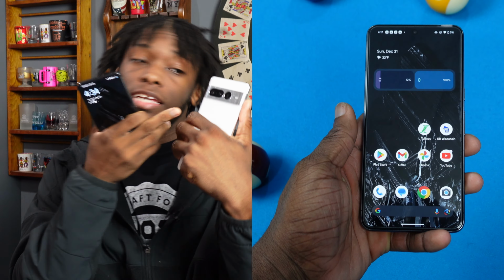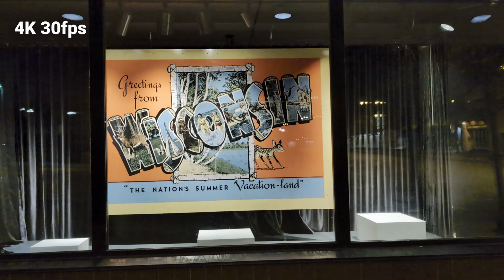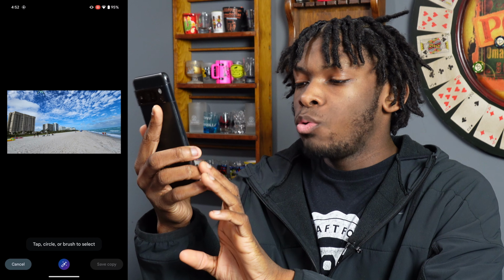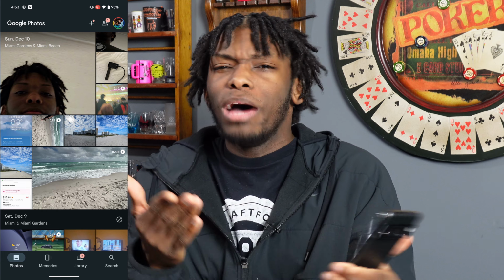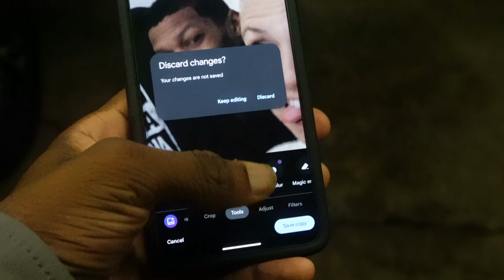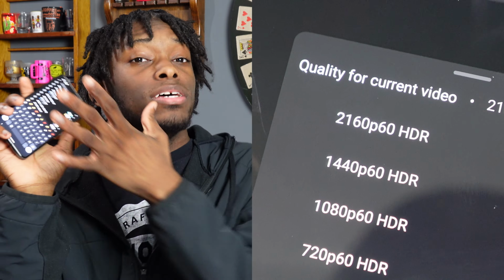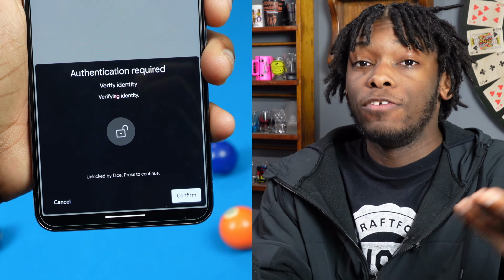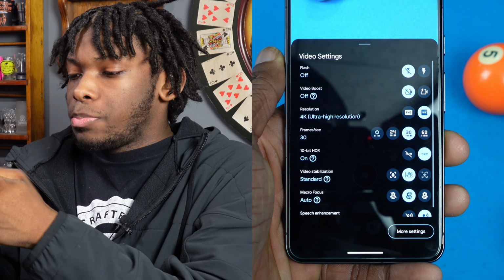Google Pixel 8 Pro: Long Term 2024 Review | $1,000 of AI GIMMICKS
Can you sell a phone of gimmicks for $1,000? That's what it feels like Google's trying to do... it's a good phone, but AI doesn't seem too useful this year.

Appreciate you for coming through!! Much love 💪

▶ Video timestamps
Timestamps are unavailable for this video.

Heads up! This could be Amazon, Nomad Goods, or another store. For clarification... just ask in the comments! (if clarification isn't already present above)